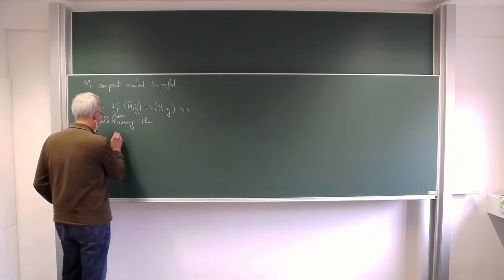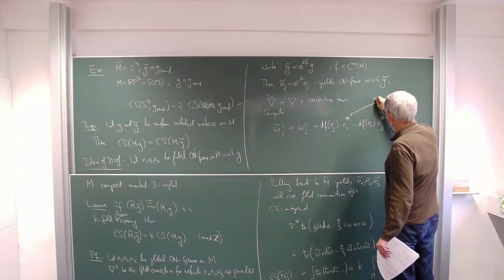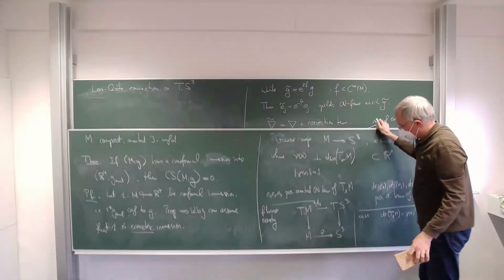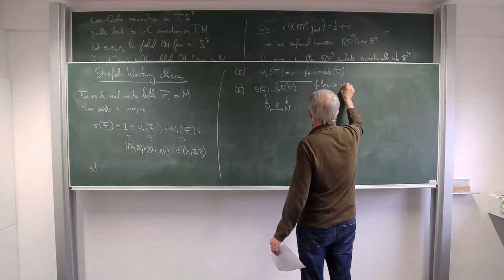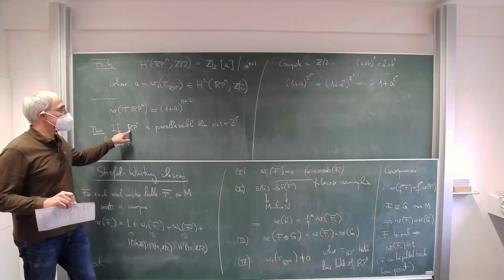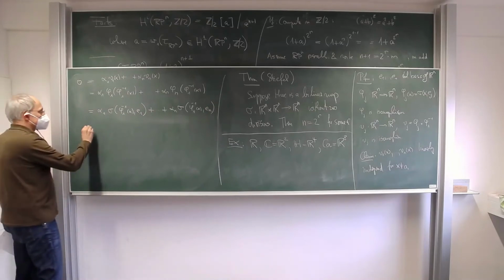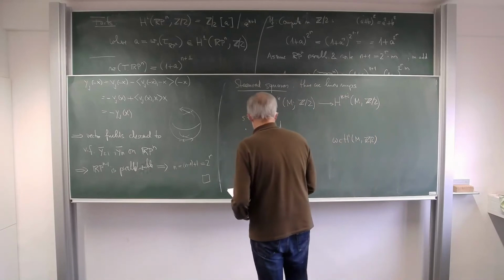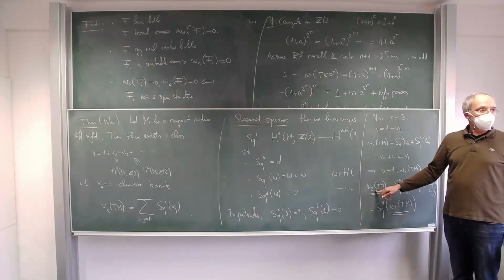Characteristic Classes, Lecture 28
Conformal invariance of Chern-Simons invariant; Stiefel-Whitney classes; division algebras; Steenrod squares; Wu's formula